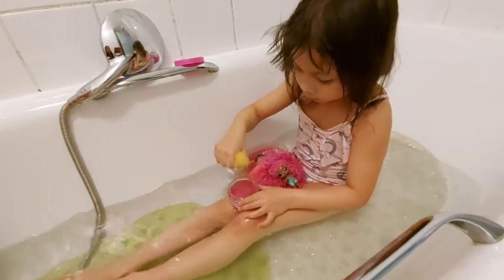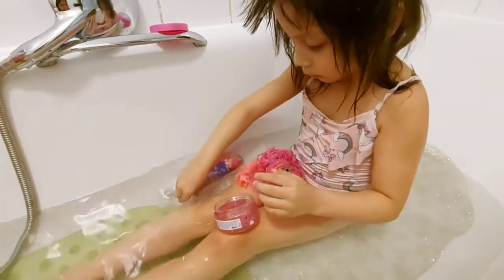Asda Magical Sparkle Bath Gel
thelillelaid Batang makukulit